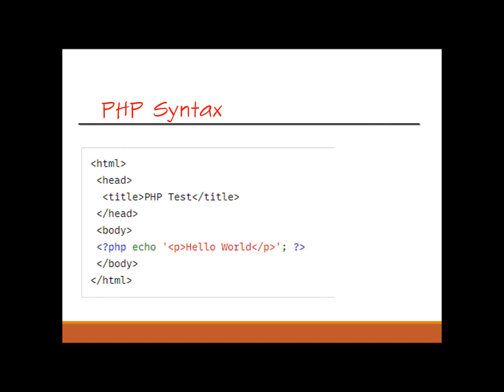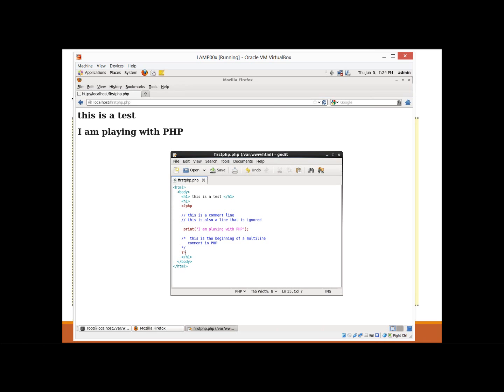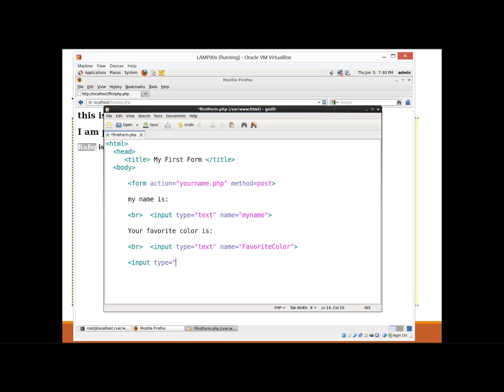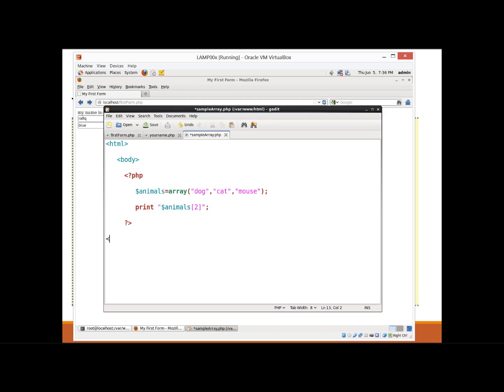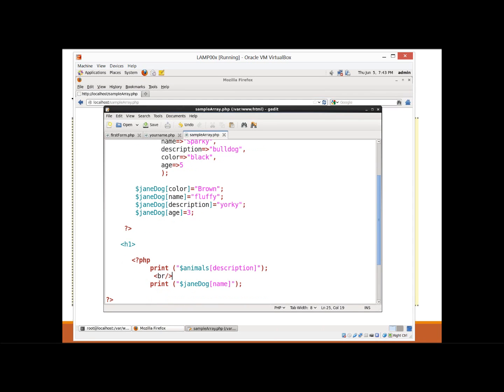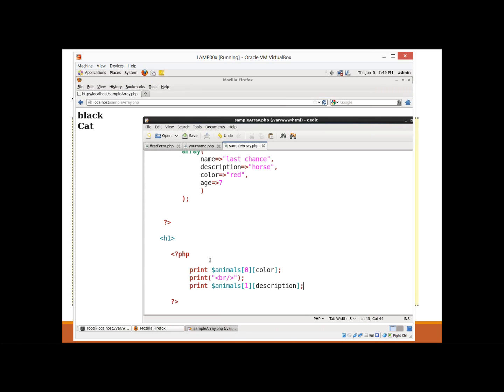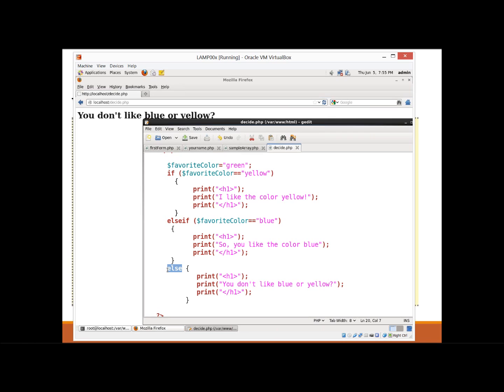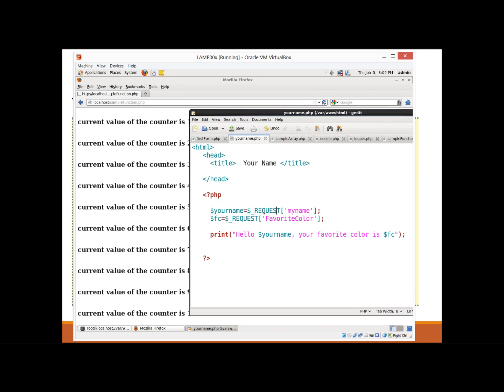Comprehensive Introduction To PHP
In this video demonstration, expert instructor Rafiq Wayani gives a very comprehensive preview of PHP programming language.